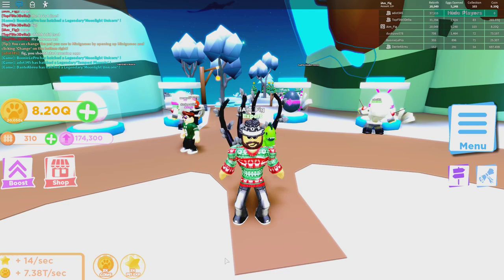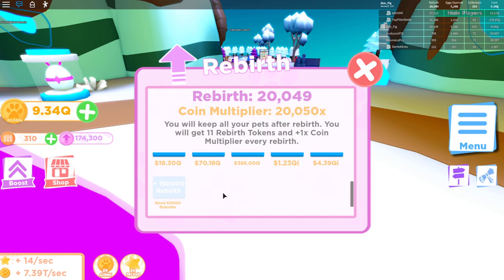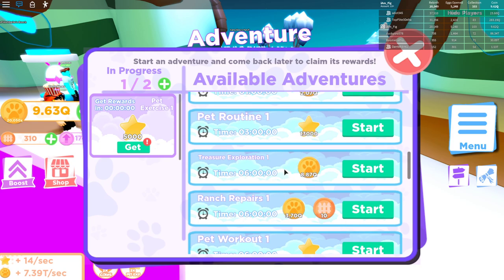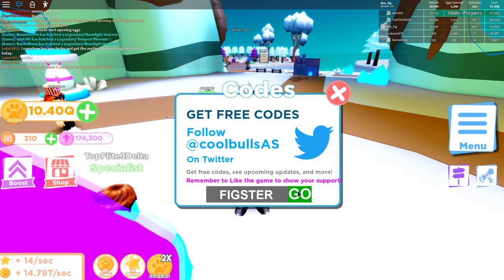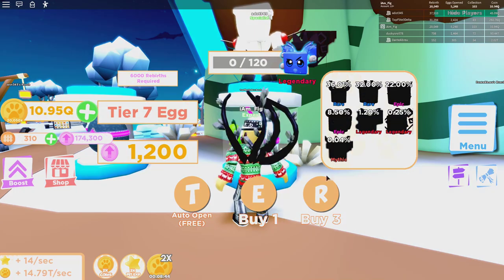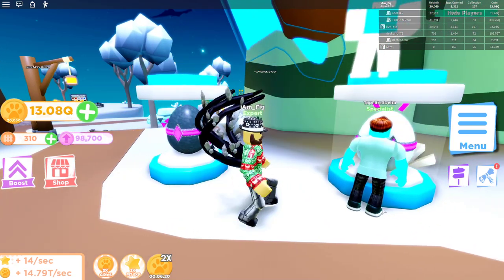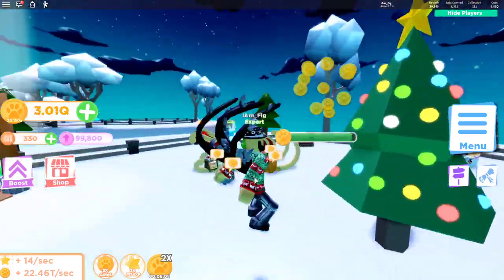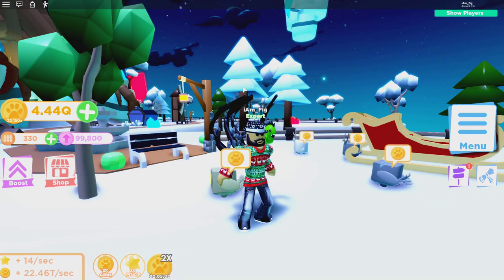🐾 PET RANCH SIMULATOR 2 | *NEW* UPDATE 3 | *NEW* Tier 7 PETS and NEW CODE!🐾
In today's video we are checking out UPDATE 3! They added 7 NEW pets and shinies! They added a NEW CODE too!